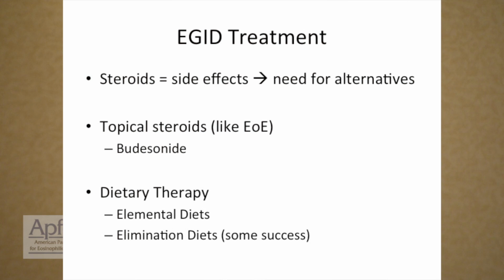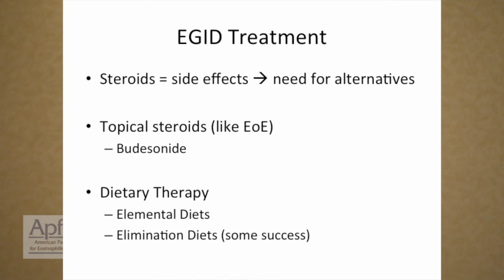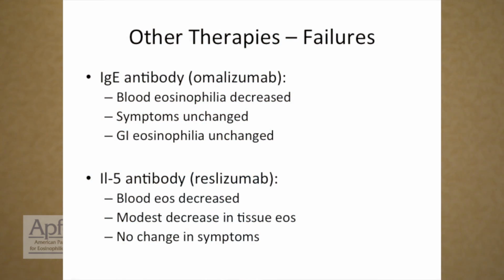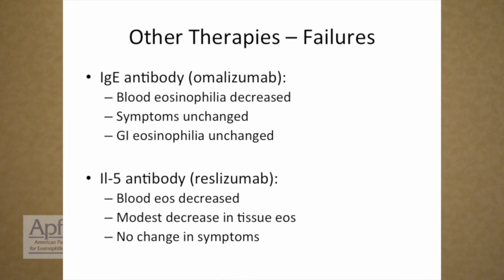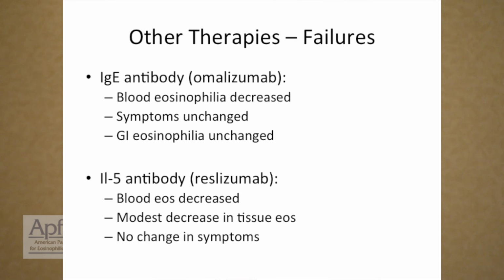What are some alternative treatments for those diagnosed with EGIDs?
Paul Menard-Katcher, MD presents alternative treatments for EGIDs, such as topical steroids, dietary therapy, and antibodies.